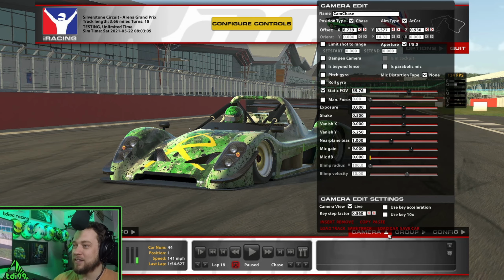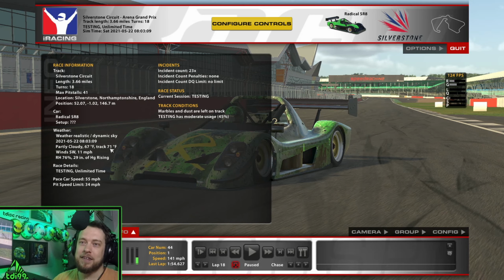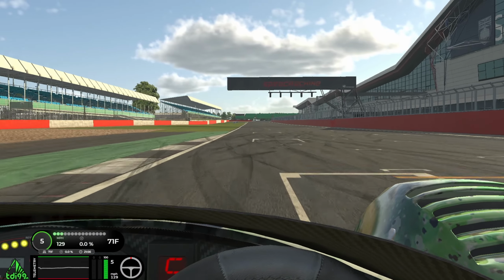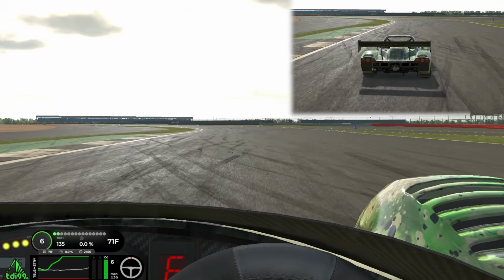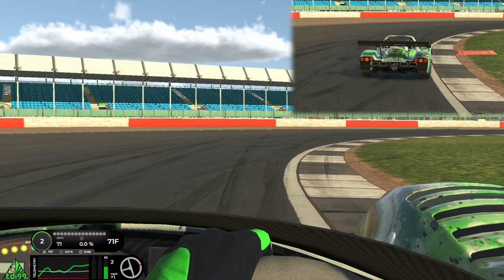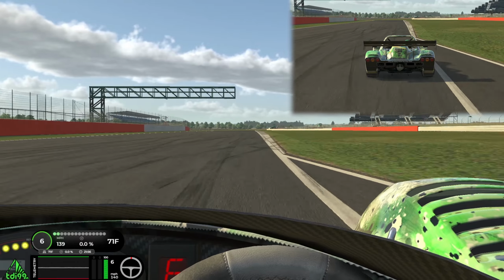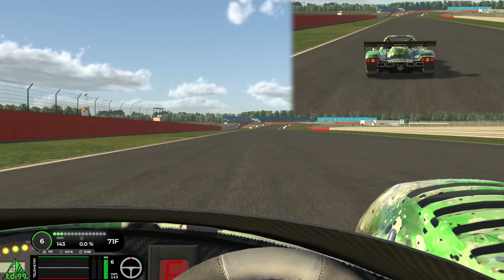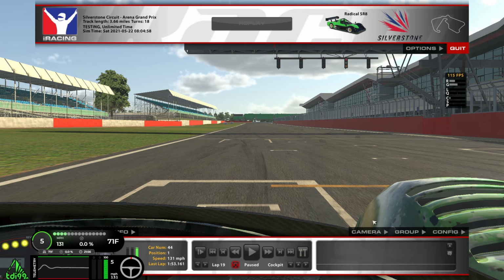iRacing Track Guide Silverstone GP | Radical SR8 | 1:53.161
This week track guide is at Silverstone! With a 1:53.161

Intro - 0:00
Turn 1 (Abbey)- 2:10
Turn 3 (Village) & 4 (The Loop) -  2:30
Turn 5 (Aintree) - 2:55
Turn 6 (Brooklands) & 7 (Luffield) - 3:10
Turn 9 (Copse)  - 3:50
Turn 10-13 (Maggotts & Becketts) - 4:05
Turn 14 (Chapel)- 4:20
Turn 15 (Stowe) - 4:40
Turn 16 & 17 - 5:04
Turn 18 (Club) - 5:20
Cockpit Cam - 06:10
Chase Cam - 08:05

My Setup:
Fanatec Shifter
3x 27in Monitors
1x 27in Monitor (for OBS & Fuel Calculator)
1x 7in Monitor (for Z1 Dashboards)
CrewChief

MY PC:
32Gbs DDR4 Ram
Gigabyte RTX2080

Recording + Streaming PC:
Gigabyte B450M
16Gb DDR4
Gigabyte GTX1080
240GB M.2 SSD (OS)
256GB SSD (Recording)